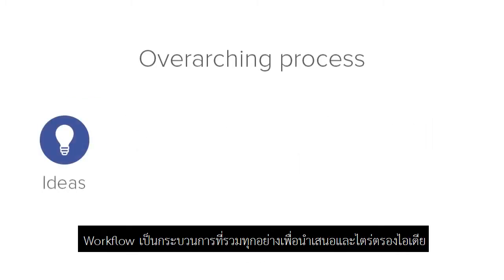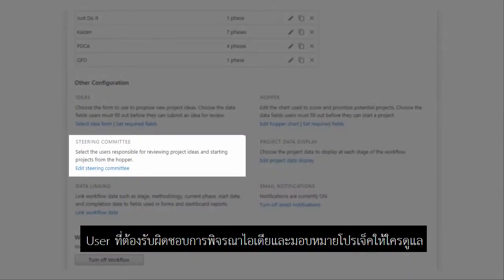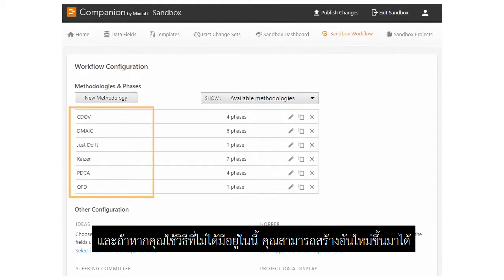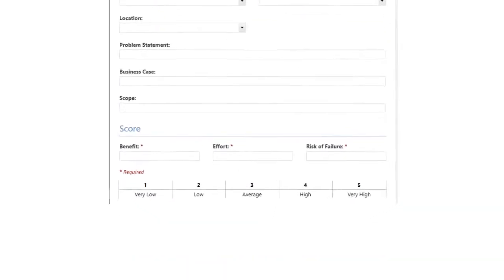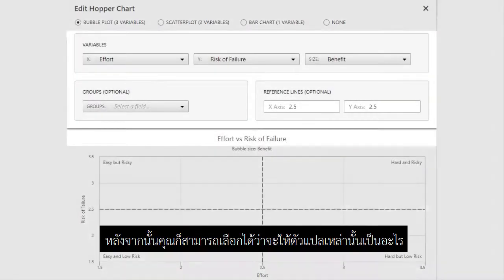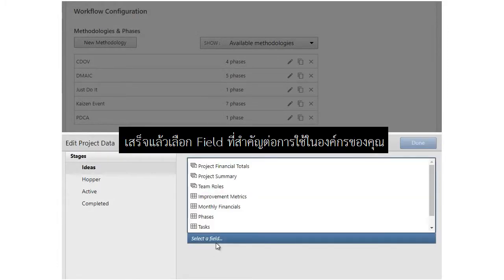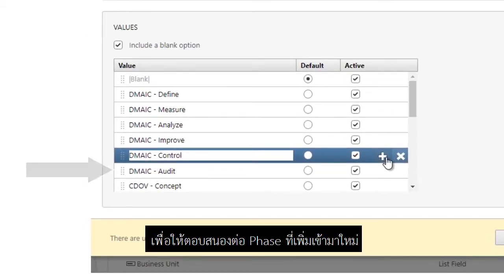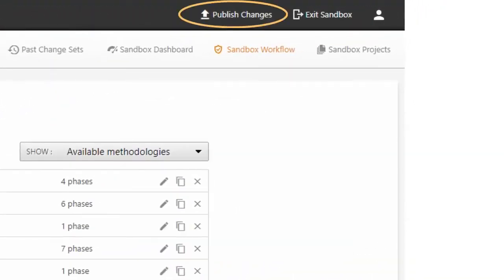Configuring Workflow - Companion by Minitab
ขอแนะนำ Configure Workflow หรือการตั้งค่า Workflow ของ Companion. ด้วยระบบ Workflow สามารถทำให้โปรเจ็คใน Companion นั้นต้องรอการอนุมัติในแต่ละขั้นตอนของกระบวนการถึงจะทำให้สถานะของโปรเจ็คเป็น "Complete" ได้ ซึ่งจะช่วยให้การทำโปรเจ็คนั้นประสิทธิภาพมากขึ้นและทำให้การอนุมัติแต่ละขั้นตอนของโปรเจ็คง่ายขึ้น

Subtitle โดย: บริษัท โซลูชั่น เซ็นเตอร์ จํากัด